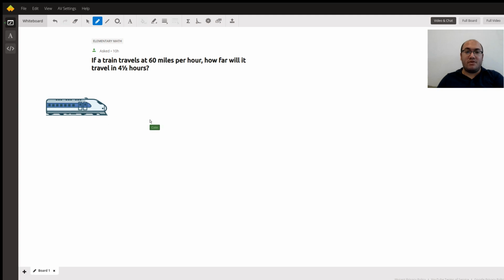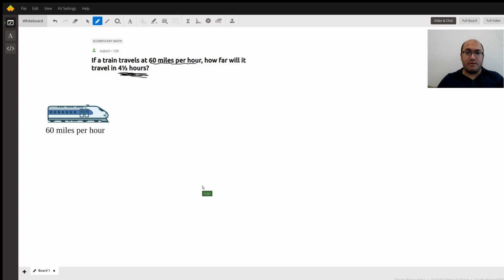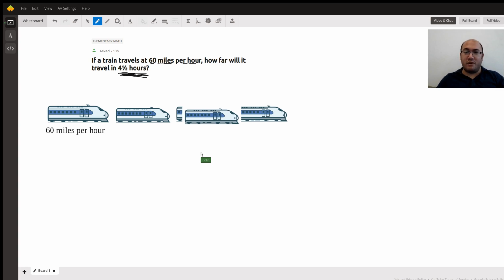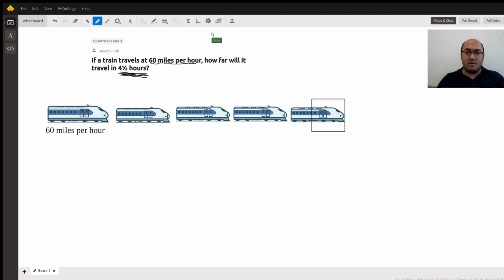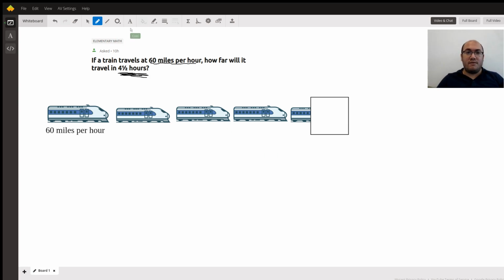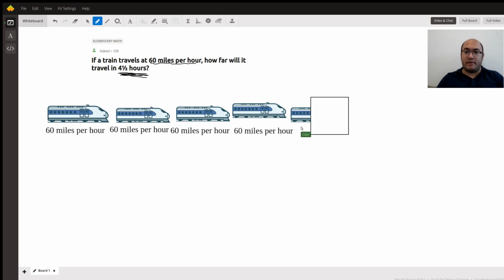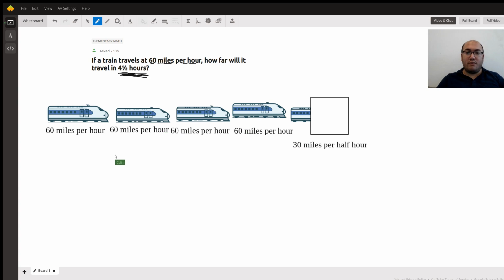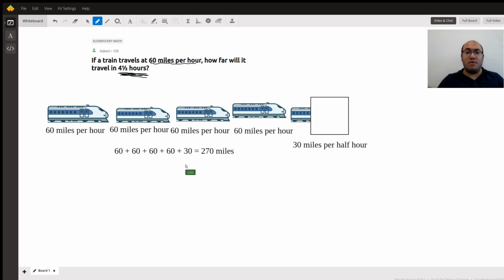How far does the train go in 4 1/2 hours?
Question: If a train travels at 60 miles per hour, how far will it travel in 4½ hours?

Answered By:

Colin S.
MS in 7-12th Mathematics Education with 6+ Years of Teaching

Written Explanation:

Here's a quick video that shows how far the train travels in 4 1/2 hours! I included some pictures representing how to solve this question as well - hope they help!